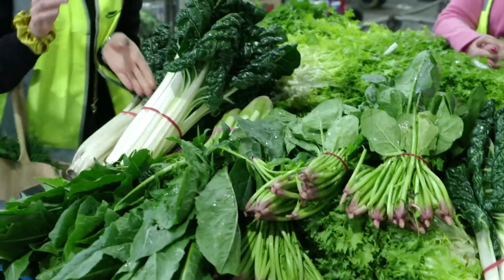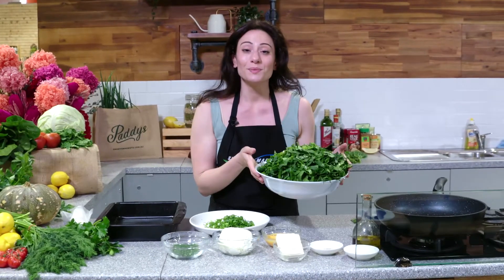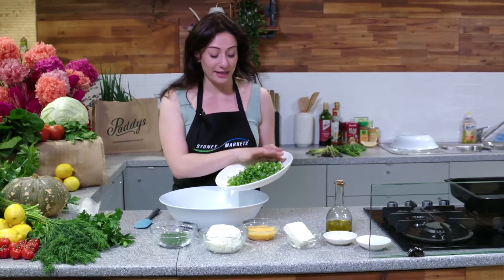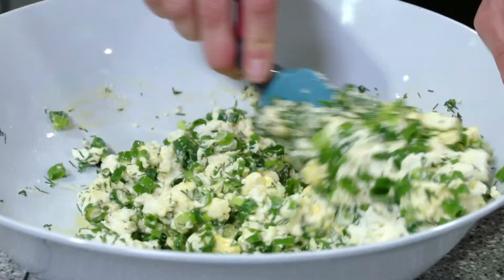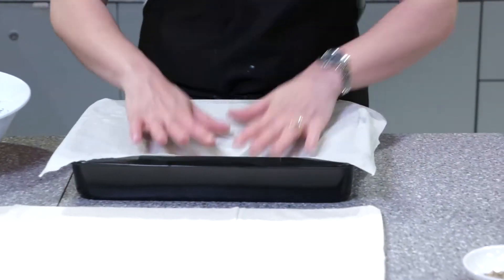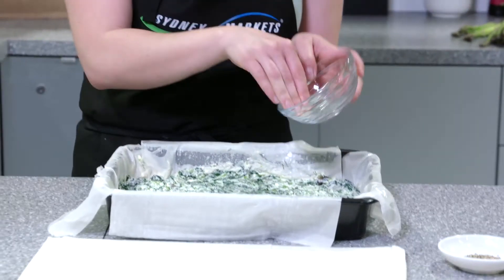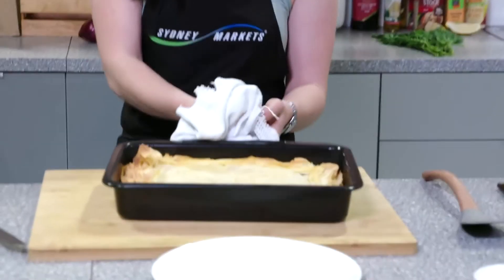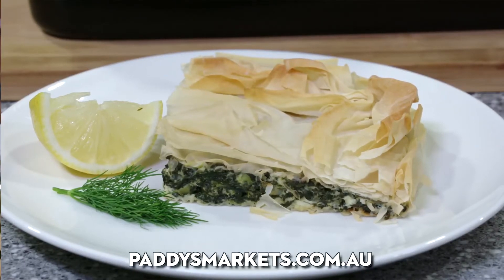Spinach Pie starring Nikoletta Nicolaou